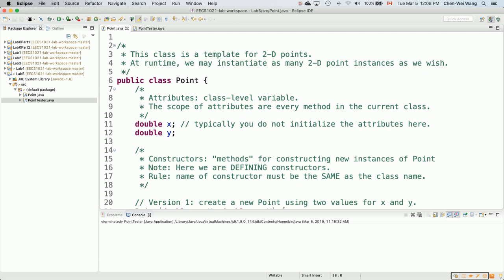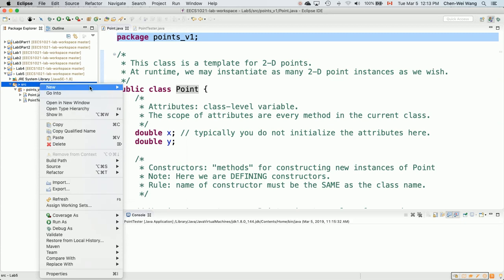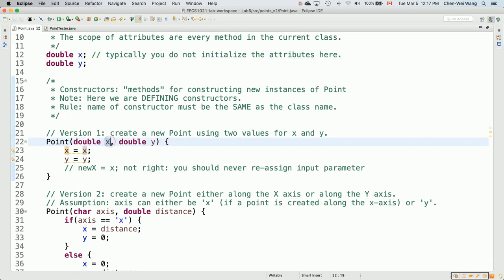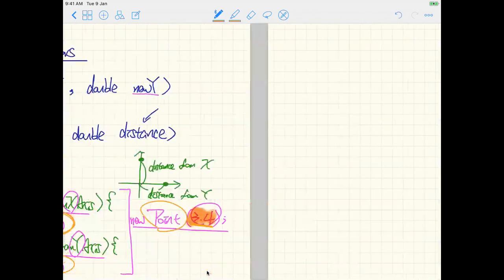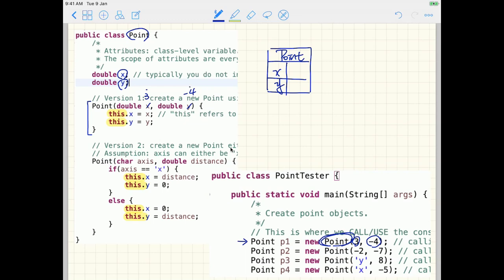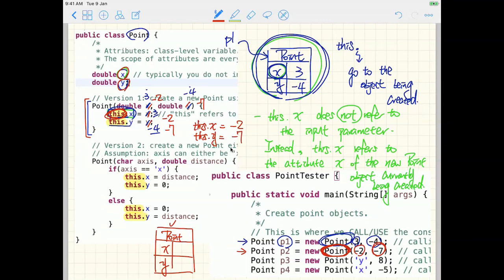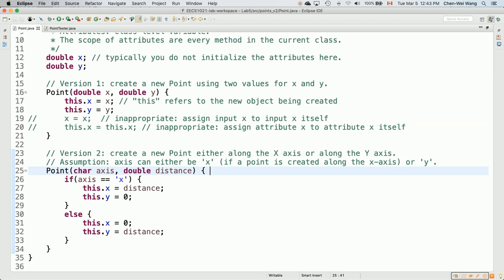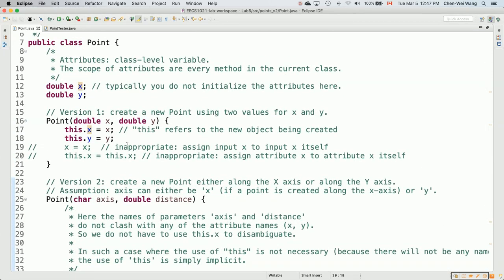CS1B Java Tutorial 36 Object Oriented Programming OOP Use of this keyword in the constructors